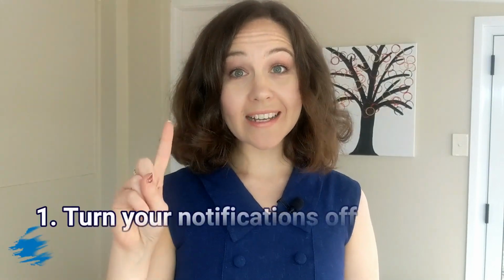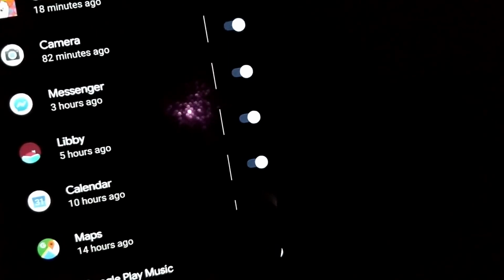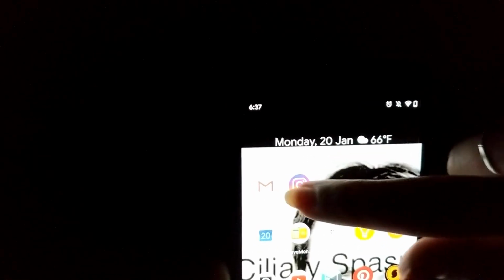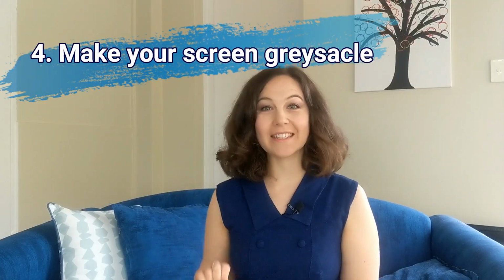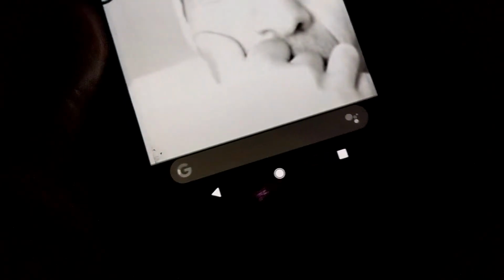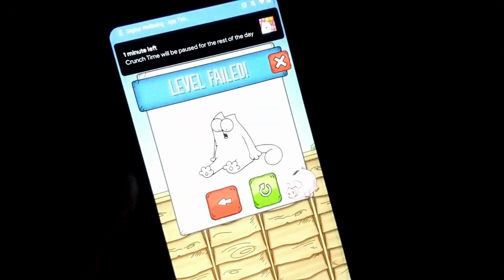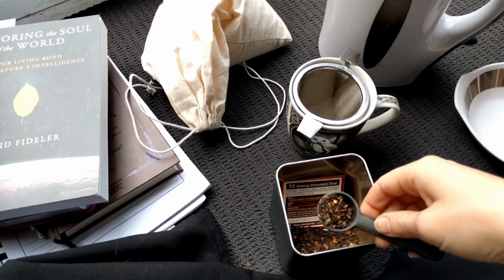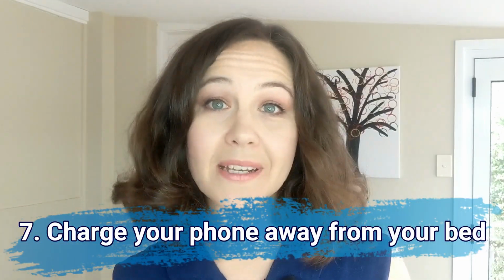7 TRICKS TO BREAK YOUR SCREEN ADDICTION | How I finally got off my smartphone & started living again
**Have an iPhone? 👇🏼👇🏼See links at the end of this description for help with the settings I mention in this video. 👇🏼👇🏼**

Screens have become an integral part of our lives, but are they a useful tool, or our new overlords? Many of us feel that we are not in control of our screen use. The truth is: screen addiction is rife! And our phones are our ever constant companions, making phone addiction particularly dangerous.

Excessive phone use comes with a lot of dangers, from damaging our eyesight to damaging our relationships; from letting our lives slip by to ending our lives when we can't keep our eyes off our phones in hazardous situations.

Will-power and self-control are often not enough to master our phone use. We need some effective strategies to help us change our habits when it comes to our phone use.

That's why I have put together these 7 tips and tricks to help you overcome your addiction!

I tried to get unaddicted to my phone for literally years. Within six months of buying my first smart phone I developed shortsightedness (myopia) needed glasses full-time. It took me 9 years of damaging my vision and being distracted by this shiny device to finally find the combination of methods that allowed me to un-glue myself from my phone screen. And I am SO MUCH HAPPIER NOW!

I hope these strategies work for you too! Let me know how you go!

And if you are on an 📱iPhone📱 and don't know how to adjust these settings on your phone, here are some helpful links:

☀ Music: Stars Of Hope Across The Night by Amarià @amariamusique

☀ About me:
Just a girl, living in Australia, trying to find ways to live in harmony with this precious world, with other beings, with her body, with herself, and with the mystery that ties it all together.